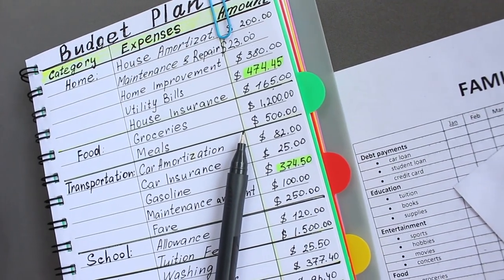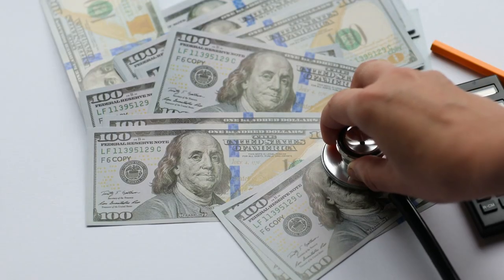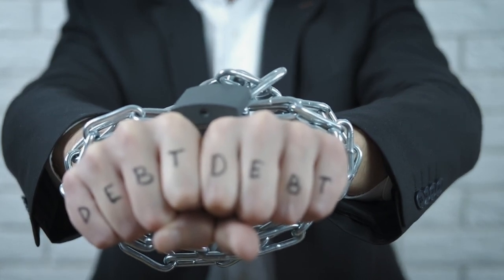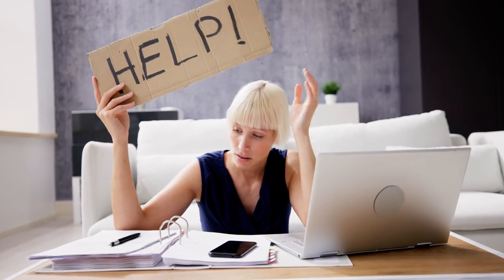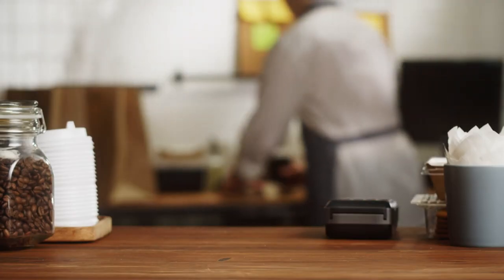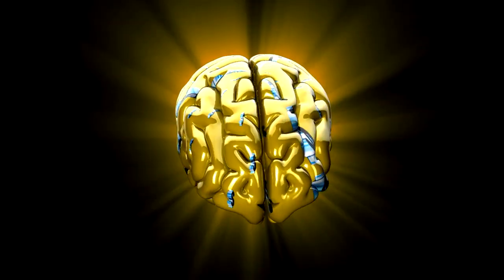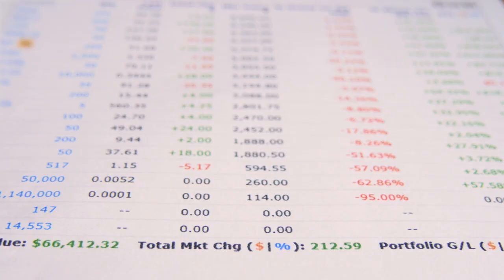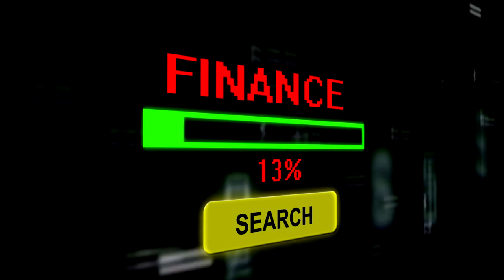Take Control of Your Money Now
Take control of your finances by incorporating these 10 smart money tactics into your routine. From creating a budget to setting specific financial goals, each tactic is a stepping stone on the path to financial success.

In this video, we will be discussing 10 smart money tactics that you need to know in order to achieve financial success. From budgeting tips to investment strategies, we will cover everything you need to know to make the most of your money. Whether you are just starting out on your financial journey or looking to improve your current situation, these tactics will help you reach your goals. Watch now to learn how to take control of your finances and start building wealth for the future.